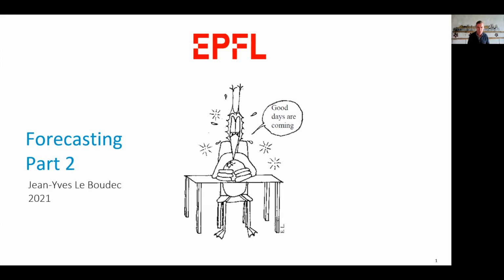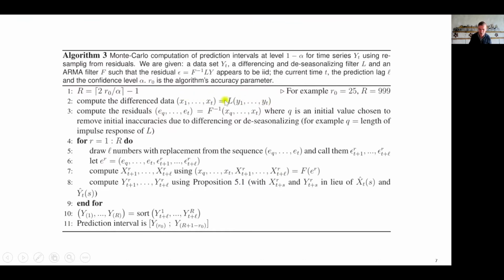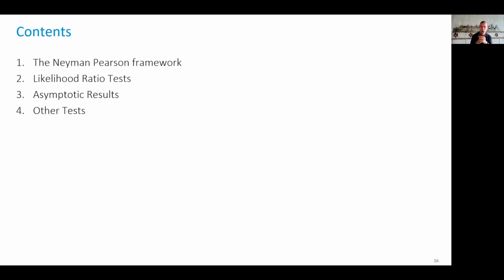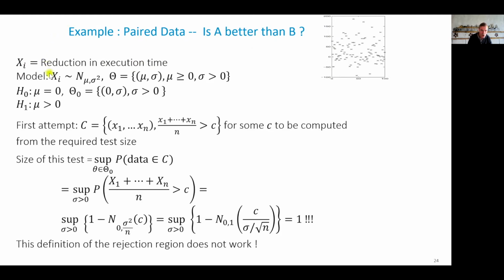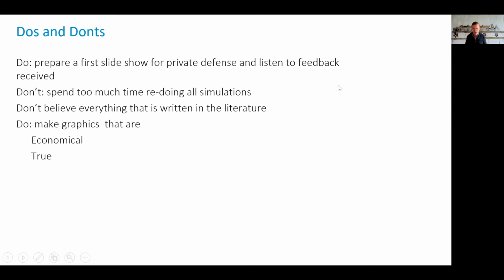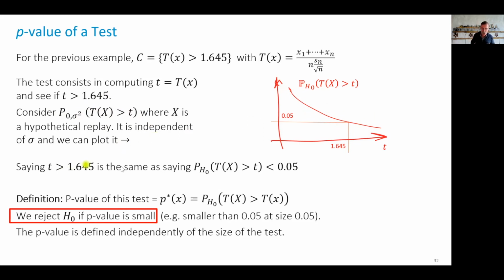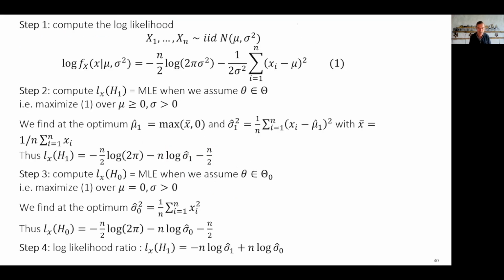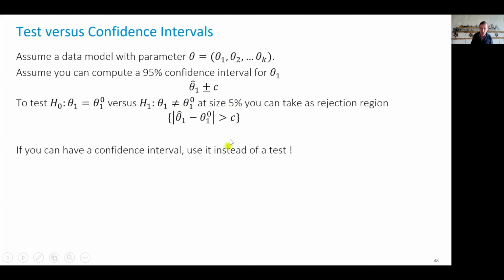Forecasting, Part 4 + Tests, Part 1